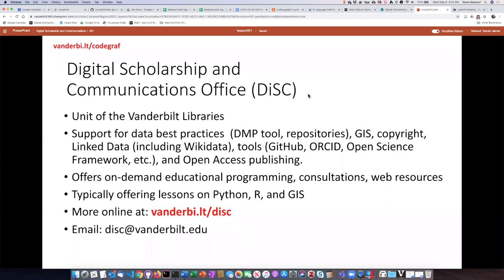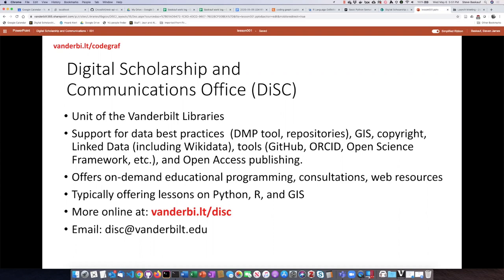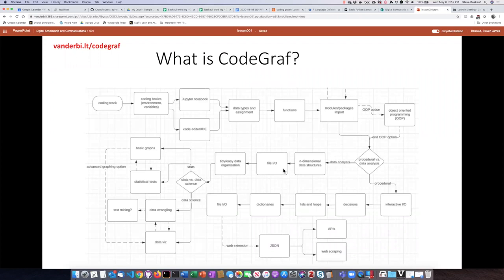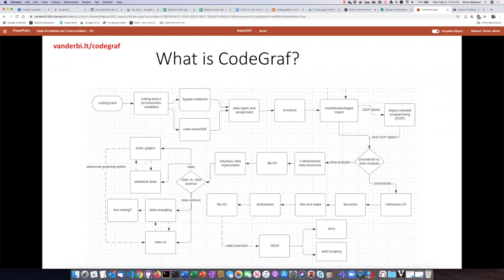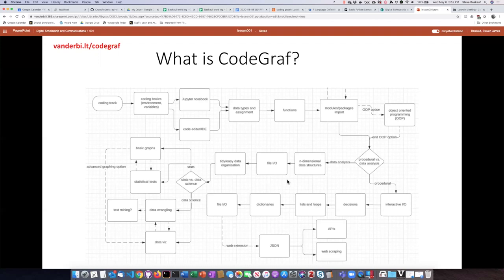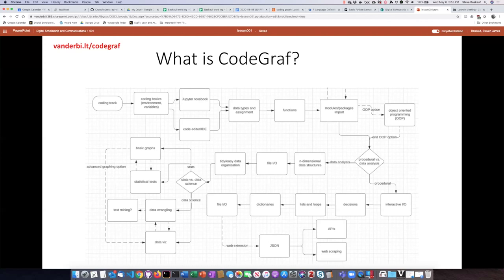001a Basic Programming Terminology - Introduction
Introduction to the lesson on basic programming terminology